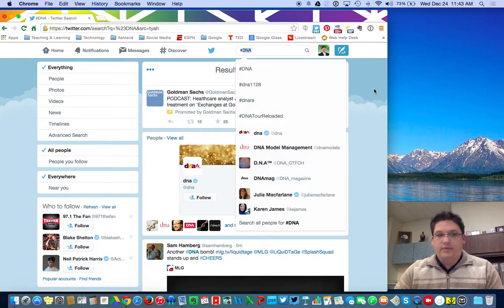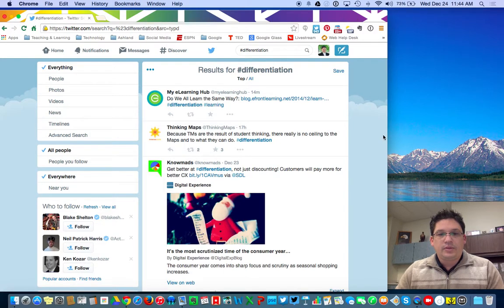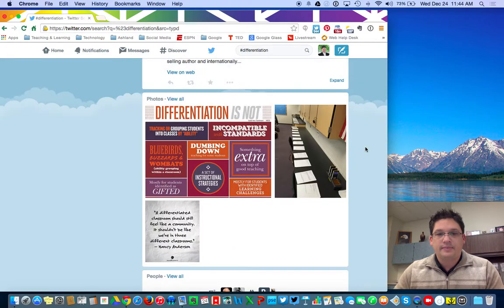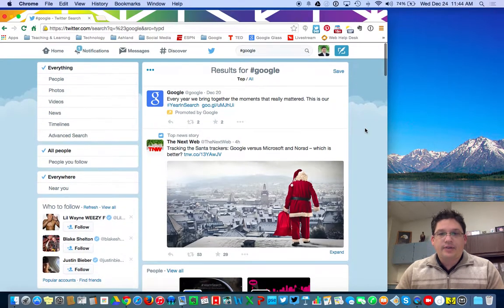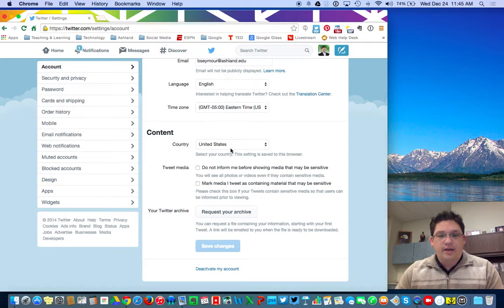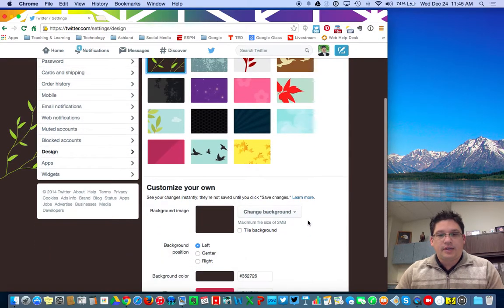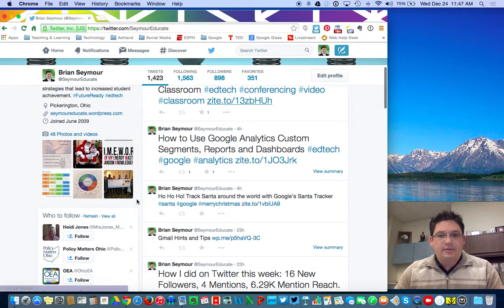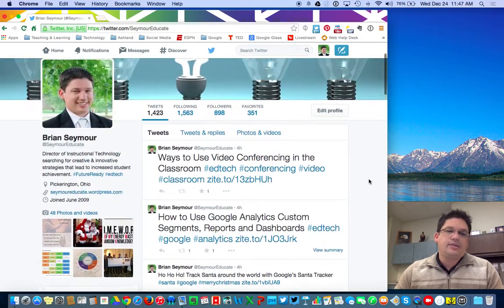How to Create Your First Twitter Account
This video will show you how to create your first Twitter account and the basics of navigating through the Twitterverse!